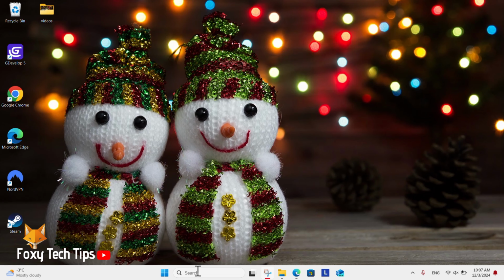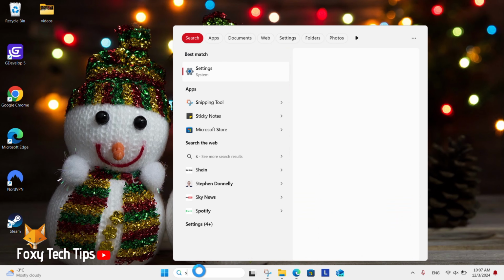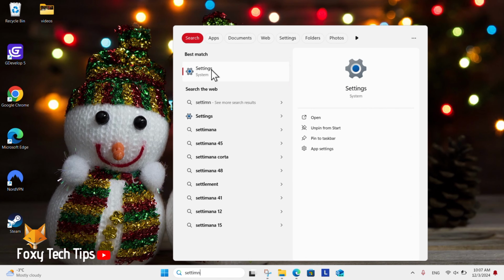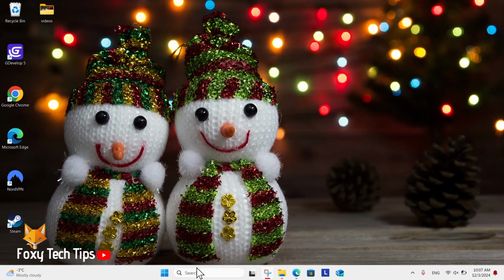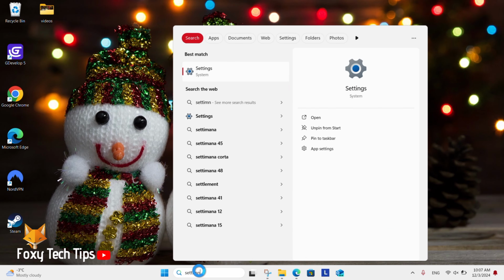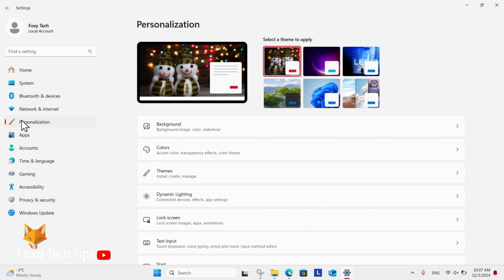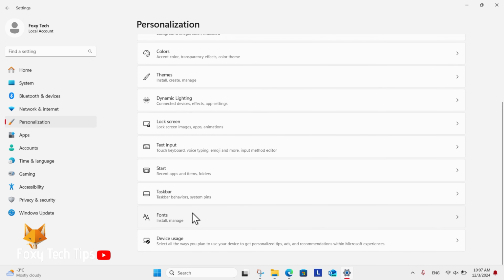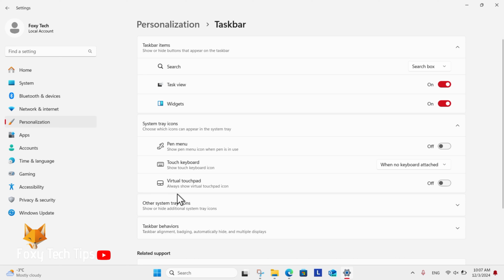Windows 11: Show Virtual Keyboard Button In Taskbar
Easy to follow tutorial on showing the virtual keyboard button in the taskbar on Windows 11. Learn how to make the virtual keyboard button visible in the taskbar on your Windows 11 PC.

In personalization settings, select “taskbar”.

Here in the taskbar options, under the “system tray icons” section, you can edit the “touch keyboard” setting and change it to “always”. When you do that you will see an  icon appear in the right of the taskbar and you can click that to easily bring up the virtual keyboard.